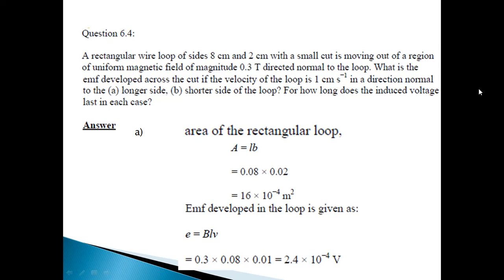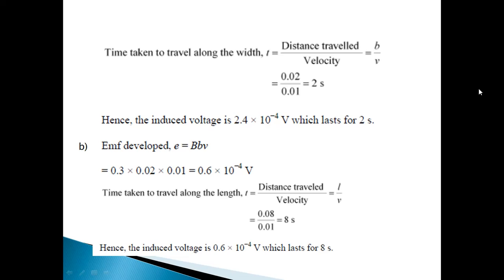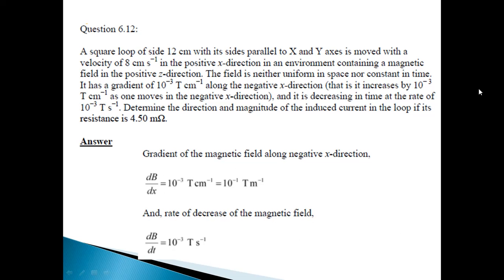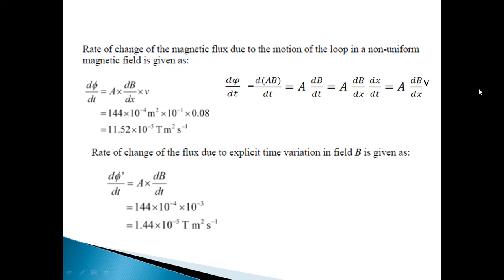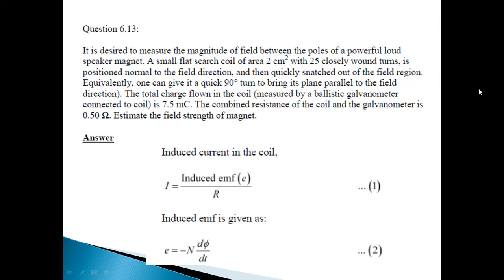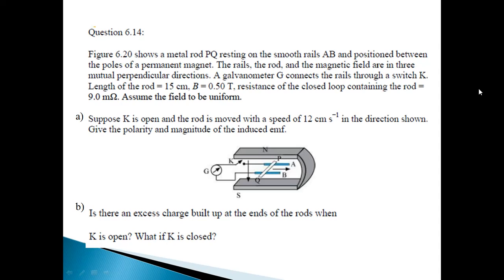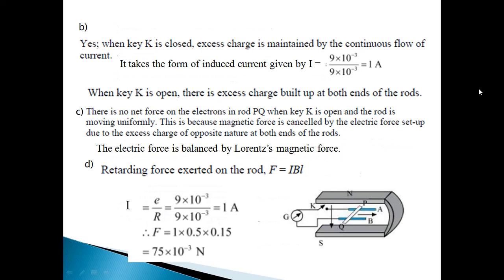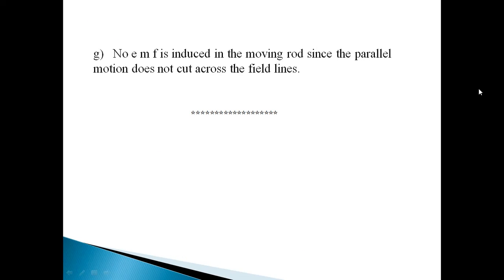STD XII, PHYSICS CH 6 Electromagnetic Induction PROBLEMS (1)